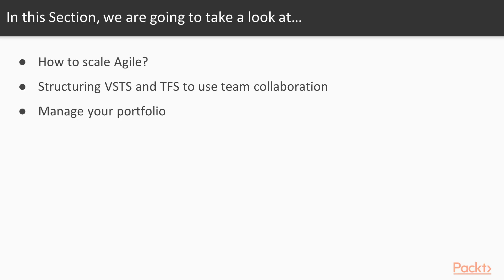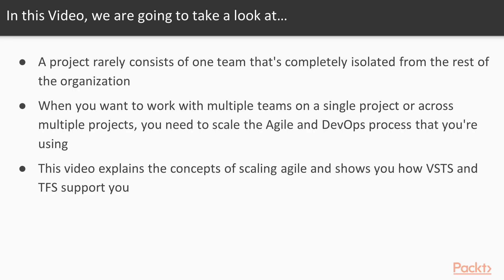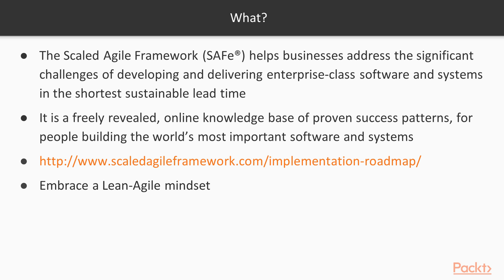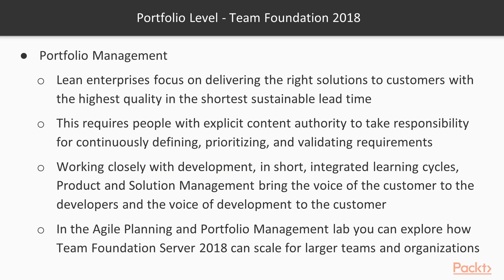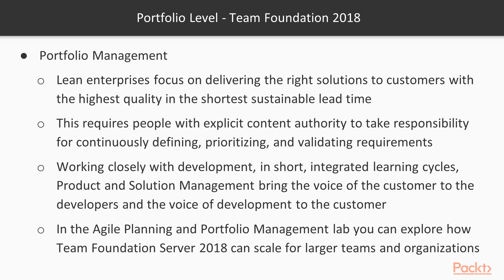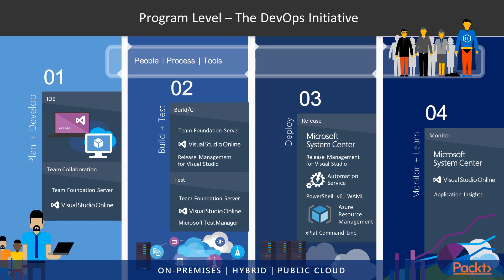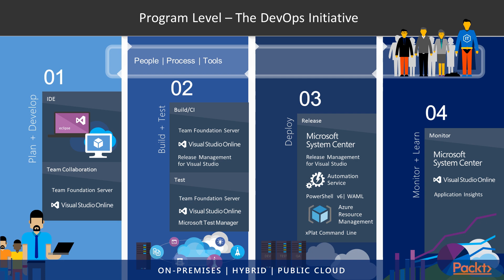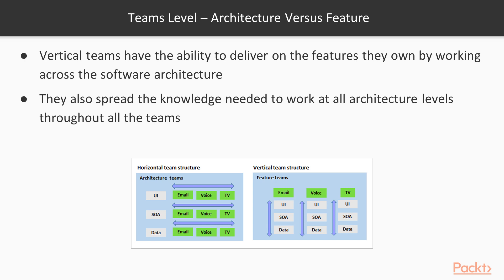WinOps - DevOps on the Microsoft Azure Stack: VSTS & TFS 2018: How to Scale Agile?| packtpub.com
The aim of this video is to learn to scale agile using DevOps processes.
• Study the Scaled Agile Framework
• What is Portfolio Level Project?
• The three types of Large Solution